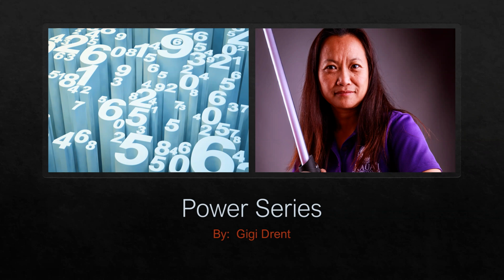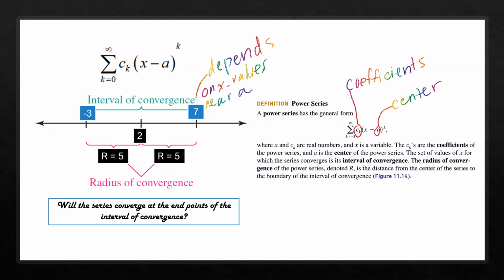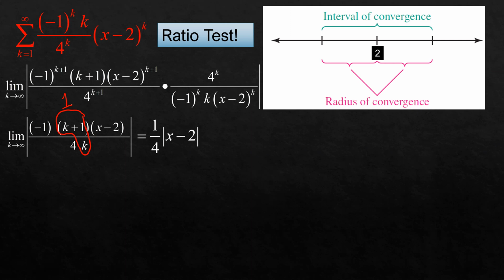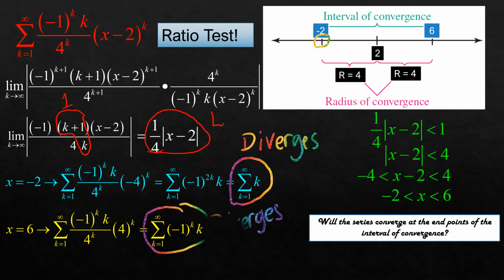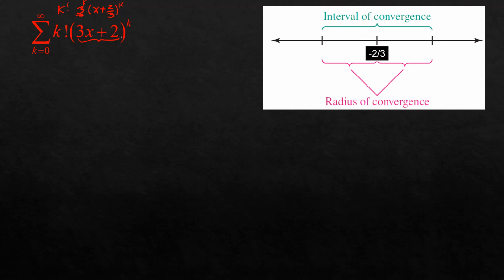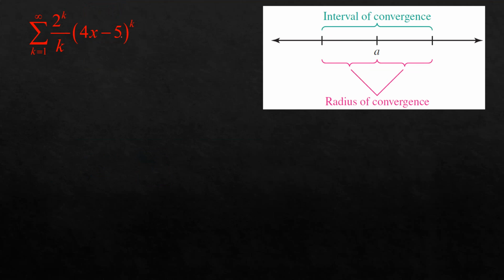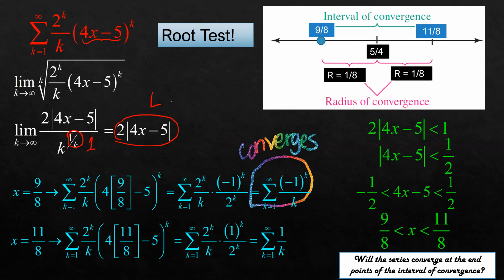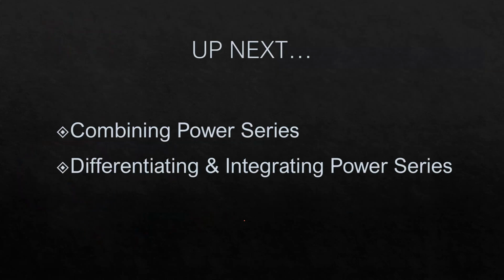Power Series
Finding radius and interval of convergence of power series.